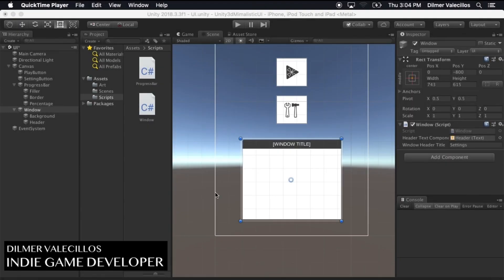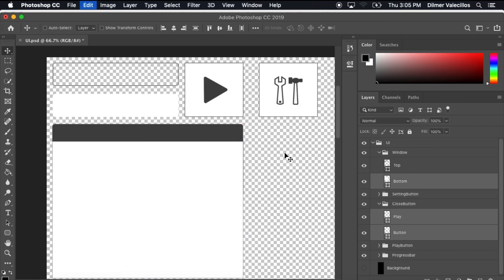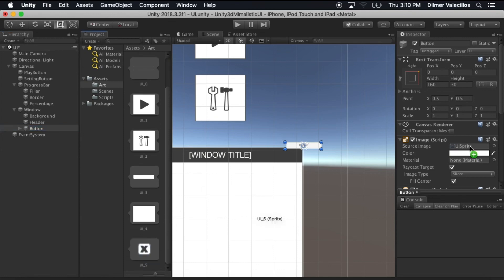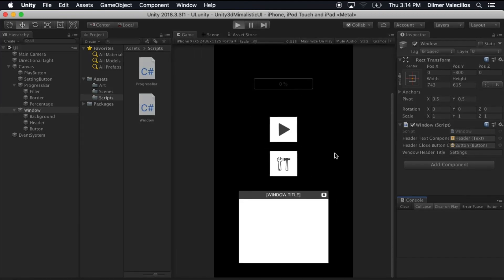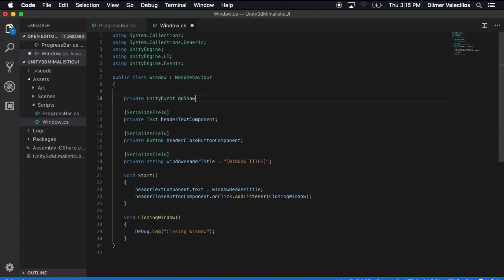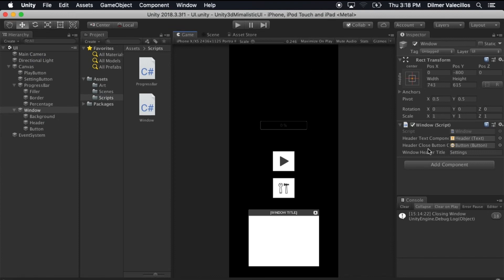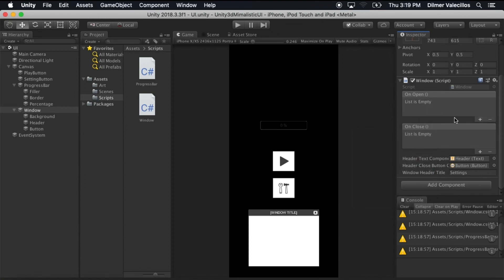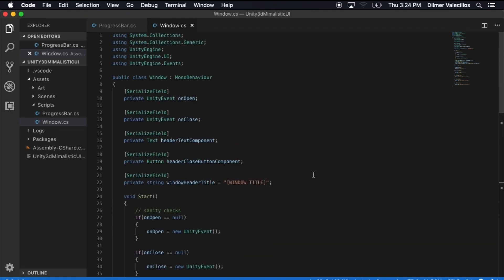Unity3d Creating a minimalistic UI - Unity Events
In this lesson I am going to walk you through extending the functionality of the window script by adding Unity Events which allow us to easily prepare any type of post and pre routines we like to add when showing or hiding a window.

Unity Events for Unity3d are awesome and they add incredible functionality to the inspector.